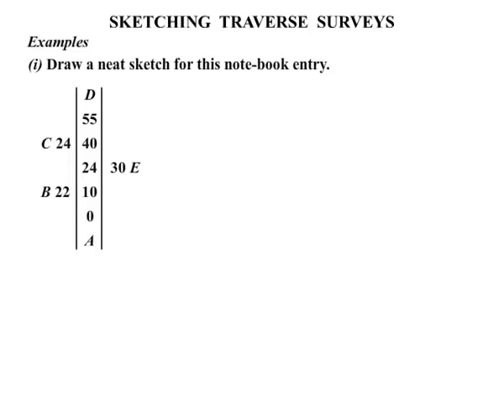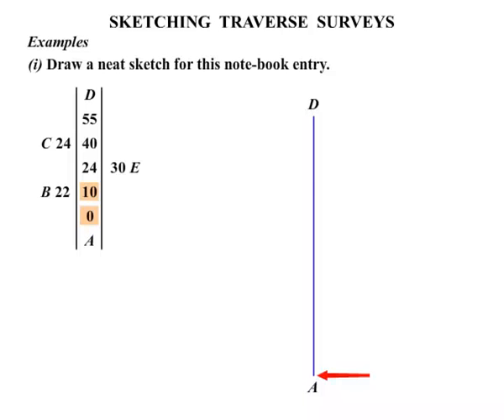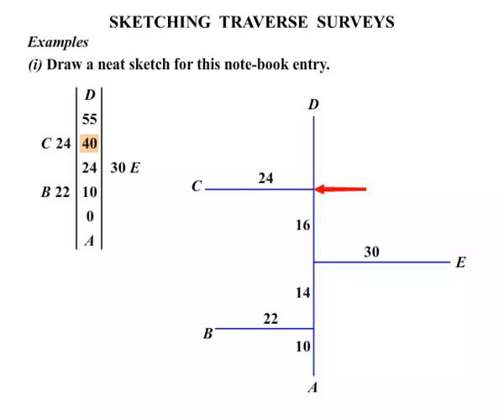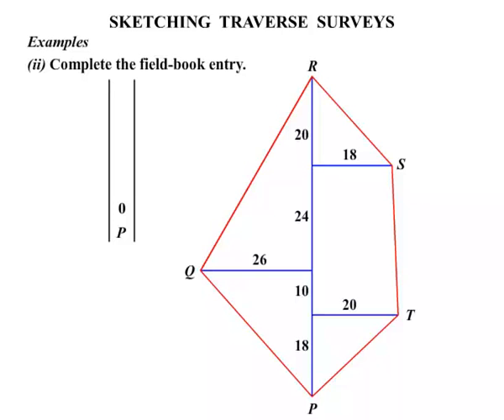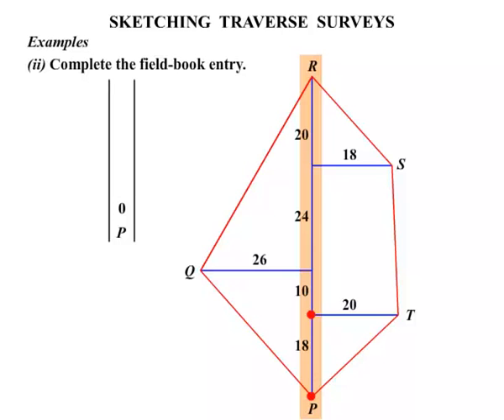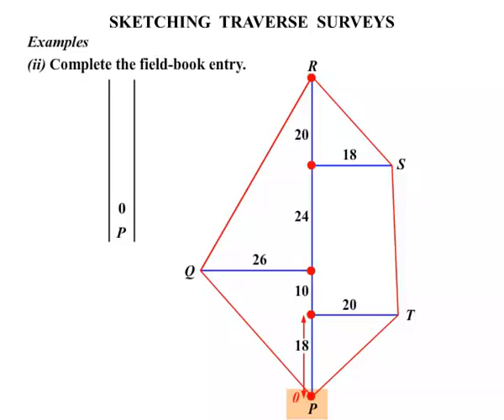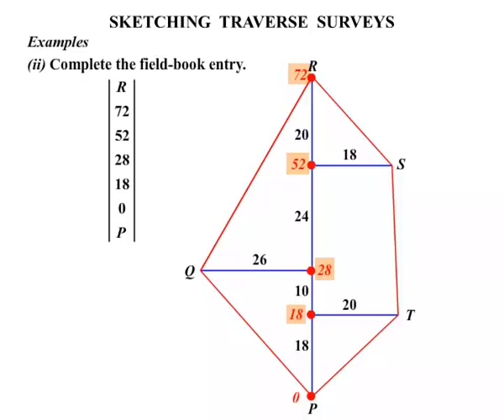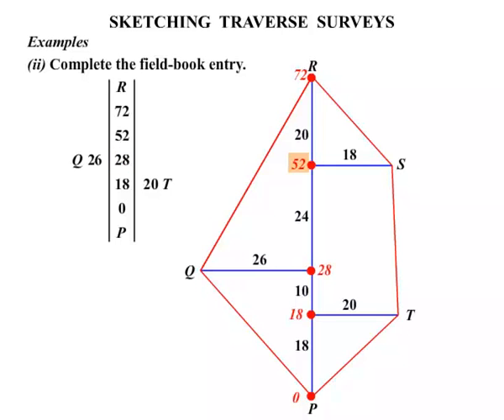Year 11 and 12 General Maths - Traverse Surveys